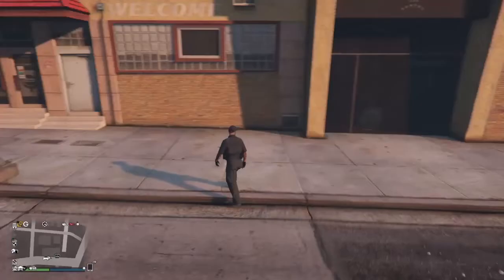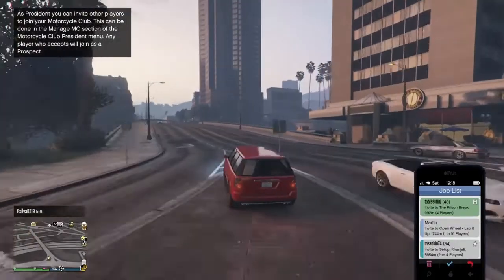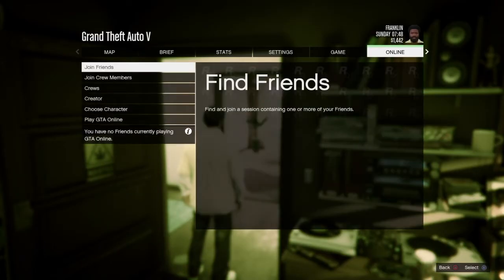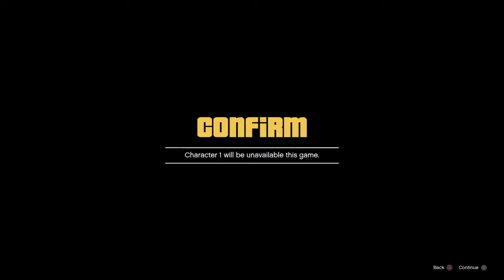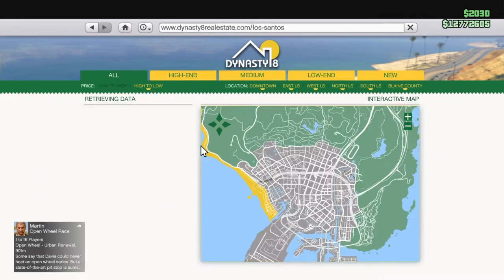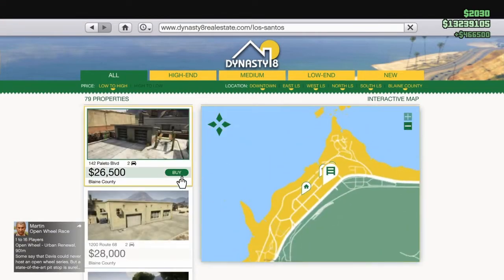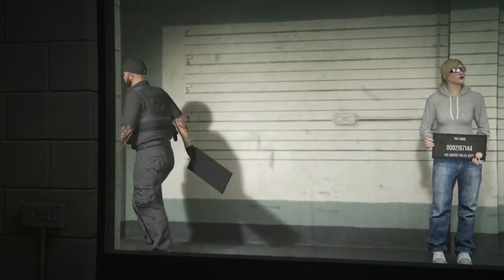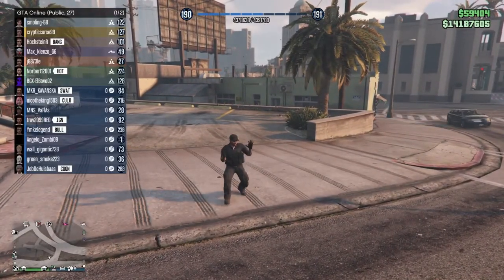*SOLO*WORKAROUND FOR PROPERTY GLITCH (GET 1,500,000 EVERY 2 MINUTES)1.50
HOW TO MAKE 1,500,000 IN 2 MINUTES!